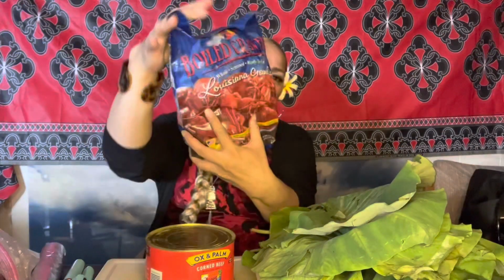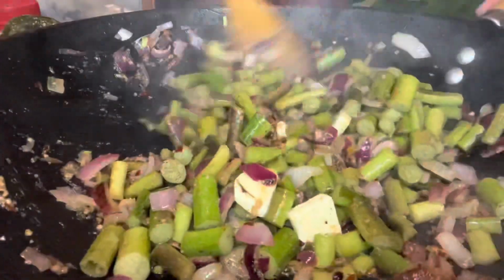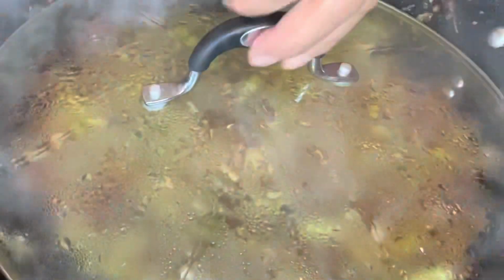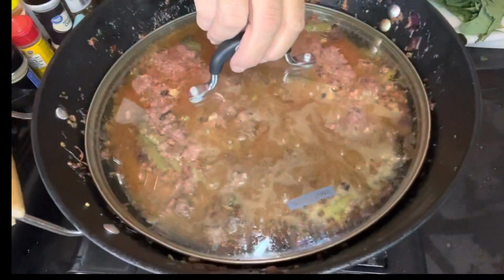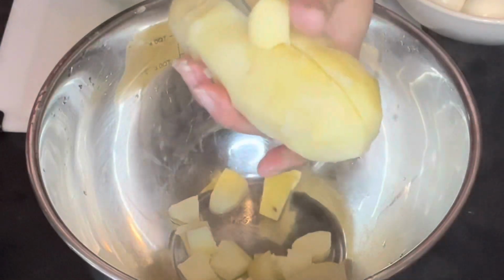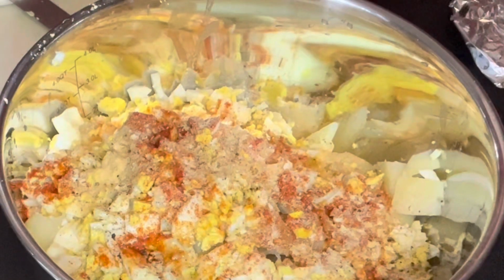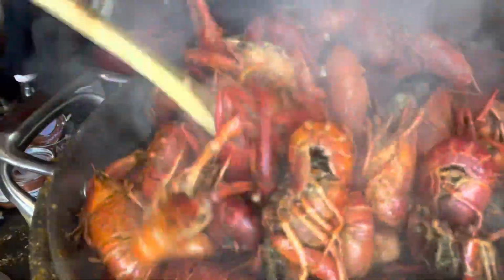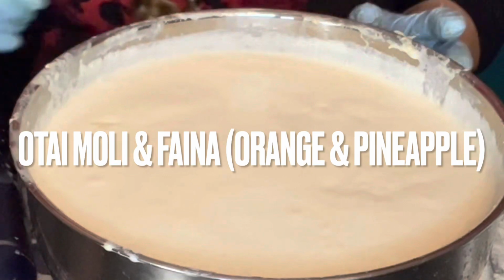Lupulu in a Wok, Crawfish &Mussels, OTAI Moli & FainaOrange & Pineapple)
I have several dishes cooking. I have Lupulu in a Wok (Australian Corned Beef & Taro leaves, Crawfish & Mussels, Potato Salad, OTAI Moli & Faina (Orange & Pineapple).

I have permission to use his song “Runaway” for my intro

Stay blessed 🙏🏾
Love Y’all ❤️

Otai Moli Recipe

15 Oranges
1 Can Crushed Pineapple
2 Cans Sweetened Condensed Milk
1 Qt Heavy Cream
4 Bottles of Water